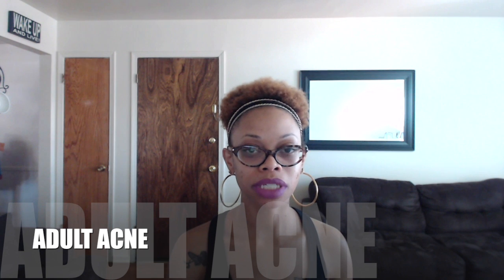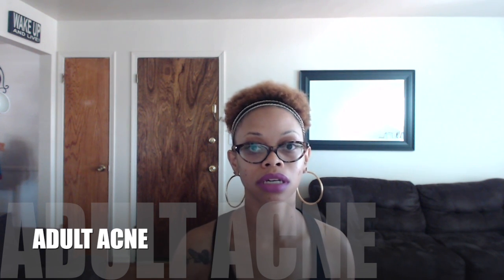Adult Acne! HELP!!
Hey!!! Lately I've been struggling with facial acne outbreaks!
What do you guys use to clear it up! Mine may be hormonal, it can be from my diet (although I'm not eating anything different), daily stress, etc. I HONESTLY DON'T KNOW!!! It's quite annoying and frustrating.
Know of any helpful remedies please leave them in the comments section below!

Video request?! Leave it in the comments section below!